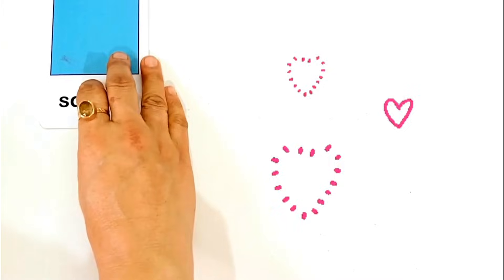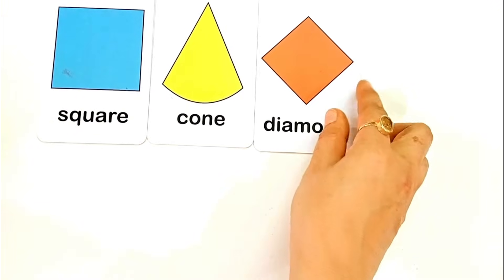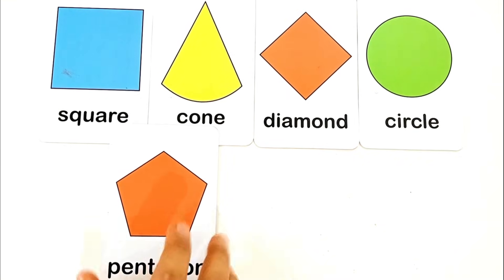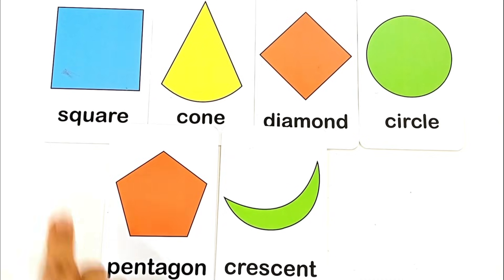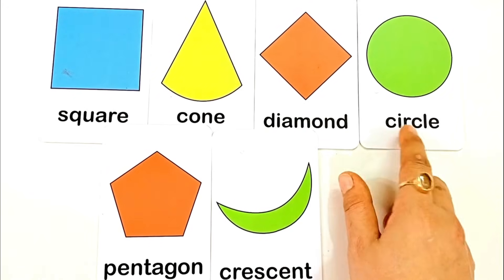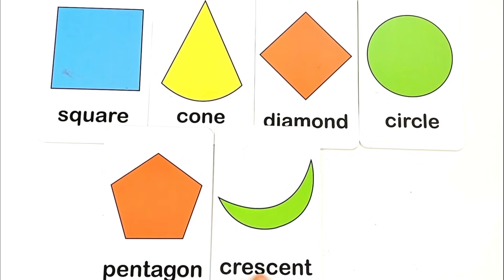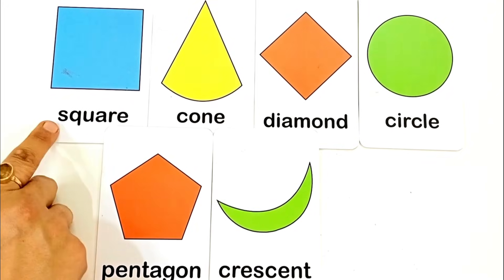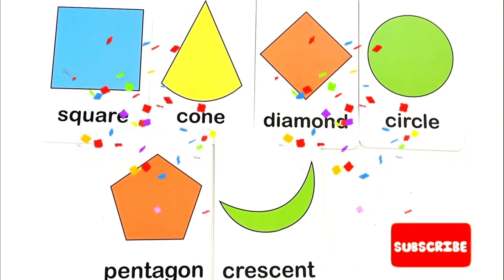Shapes drawing for kids, Learn 2d shapes, colors for toddlers | Preschool Learning